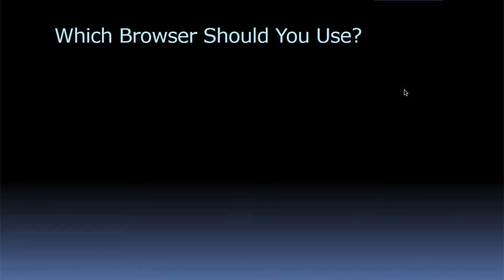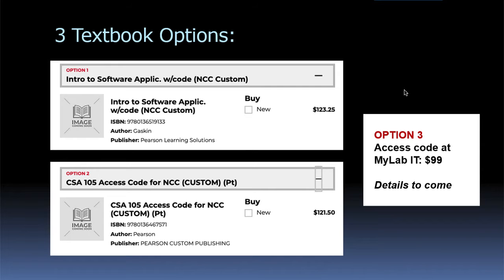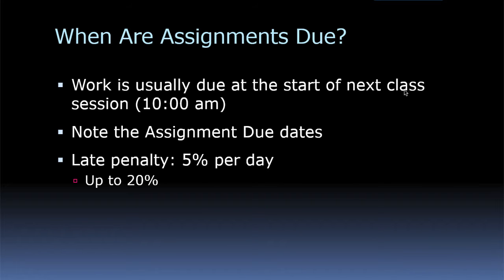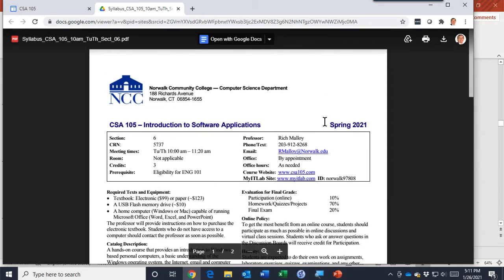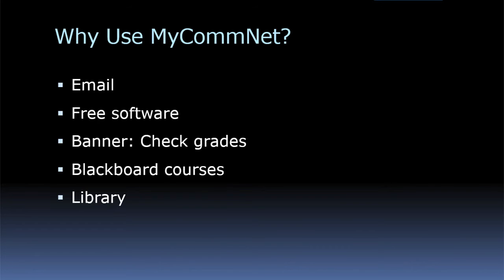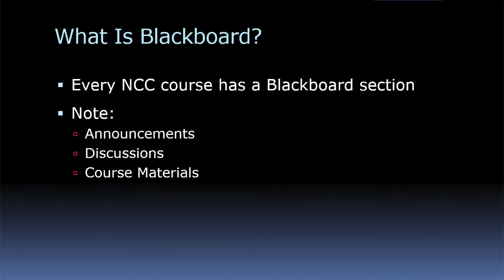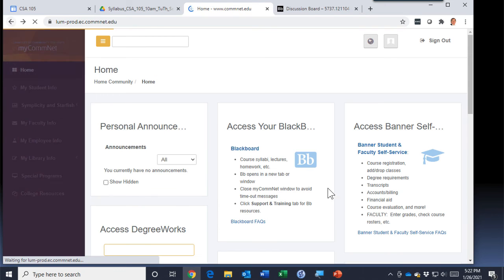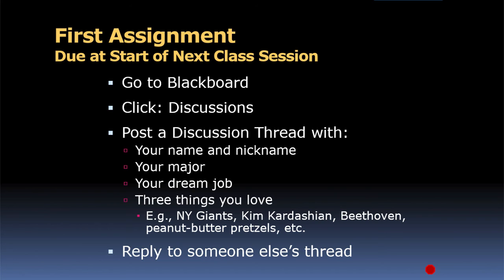CSA105 1B - Logging On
How to log on to some of the course's online resources.